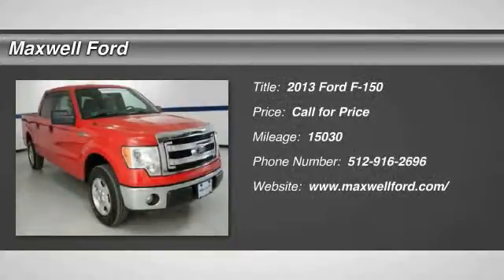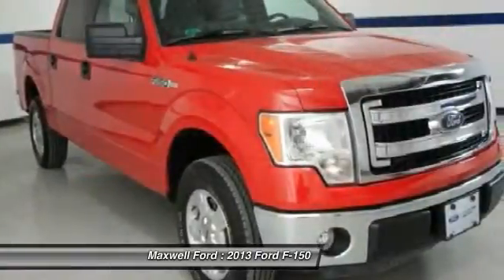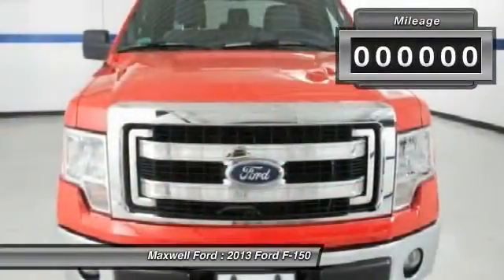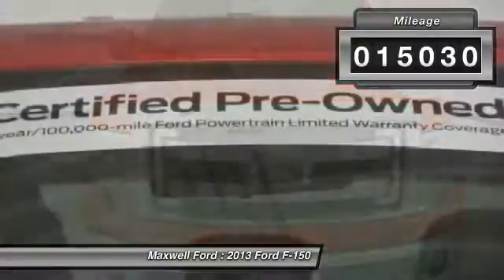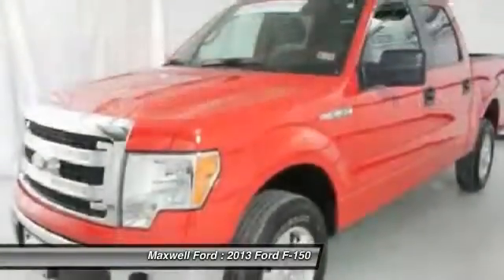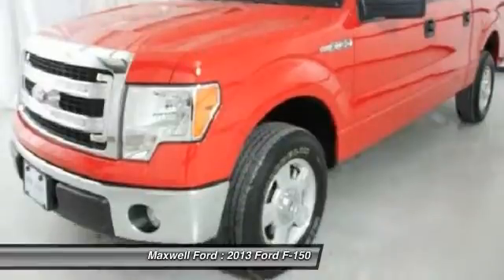2013 Ford F-150 at Maxwell Ford in Austin Austin TX DFA80639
2013 Ford F-150

Maxwell Ford
5000 S. IH 35

Check out this 2013 Ford F-150.   Maxwell Ford presents this 2013 Ford F-150 2WD SUPERCREW 145 XLT with just 15030 miles. Fuel Efficiency comes in at 23 highway and 17 city.BRBRThe Word Around Town:BRFord claims class-leading fuel economy, as well as best-in-class towing and horsepower for both its base V6 engine as well as both of the available V8s. Ford also says that its the only automaker to offer a 6-speed automatic transmission across its entire model lineup. The F-150 also offers electric power steering, which saves fuel and gives an improved steering feel. Across the lineup, the F-150 carries through with the full redesign that the truck received for 2009, since then, the F-150s very purposeful, upright instrument panel and vastly upgraded interior materials have stood out in this very competitive class.BRBROptions and Safety Features:BRNicely equipped with AdvanceTrac w/Roll Stability Control (RSC), Anti-lock braking system (ABS), Auto lock safety belt feature for child seats, Dual note horn, Dual stage driver &amp; front passenger seat-mounted side airbags, Dual stage driver &amp; passenger front airbags, Hill start assist, Outboard front lap &amp; shoulder safety belts -inc: height adjusters, pretensioners, energy management retractors, Safety Canopy front/rear outboard side curtain airbags, SOS post crash alert system, Tire pressure monitoring system.BRBRAwards And Accolades:BRIIHS Top Safety PickBRBRAt Maxwell Ford, you can be sure that your experience is our #1 priority. We will always do business in a manner that represents our core values of integrity, transparency, professionalism and teamwork.BRBRYou can also reach us at or by visiting us look forward to seeing you soon!BR Please call us for more information. Contact the dealership today.